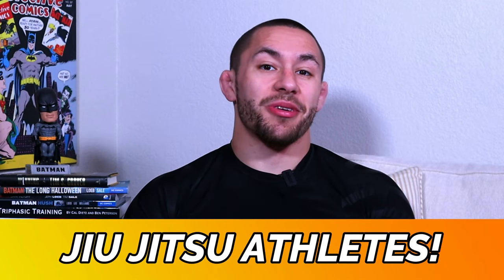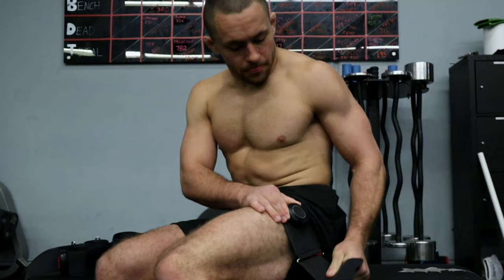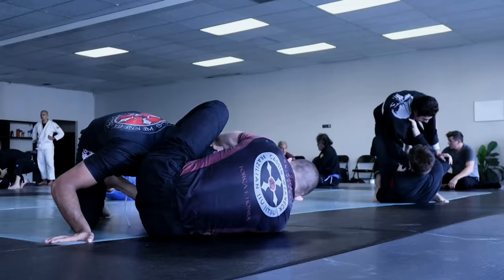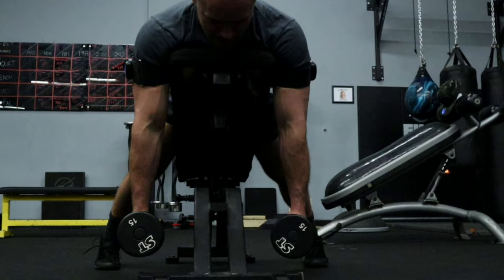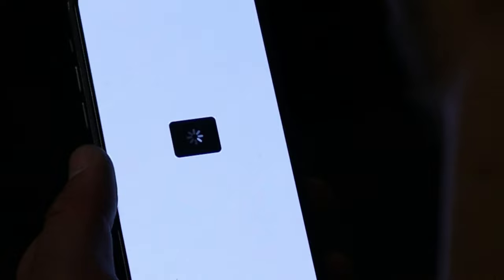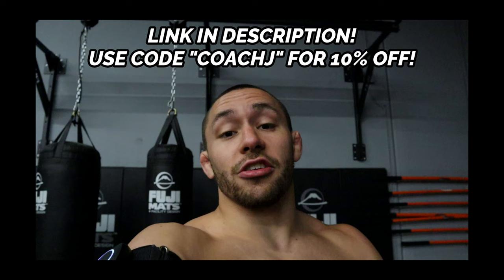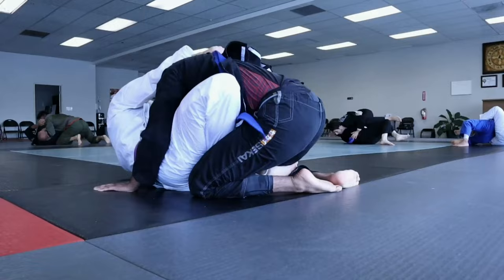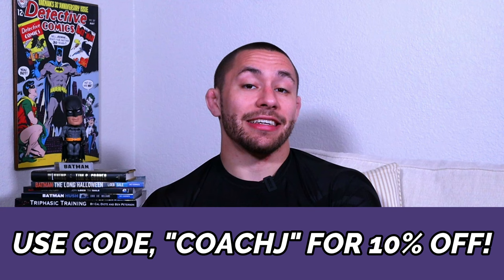Does This New Tech Really Improve Your BJJ?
Can this NEW piece of technology actually help improve your Jiu Jitsu performance? YES it can! Here's how...

- Gordon Ryan's SIMPLE way to be an ADVANCED guard passerf